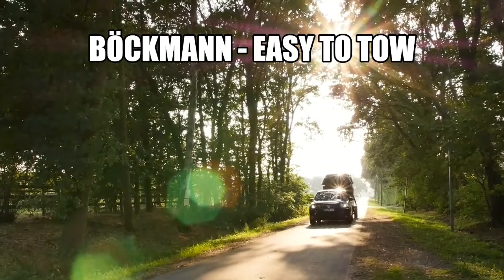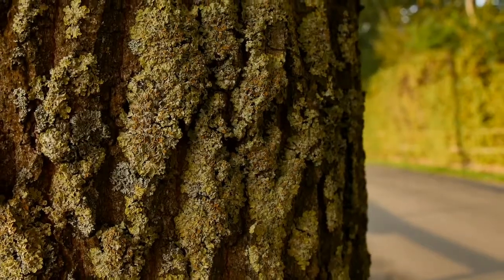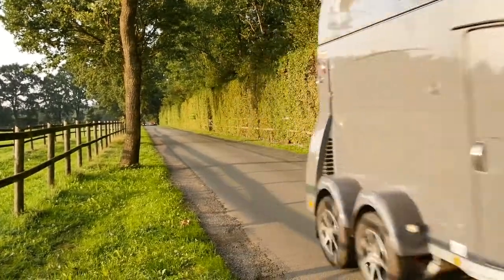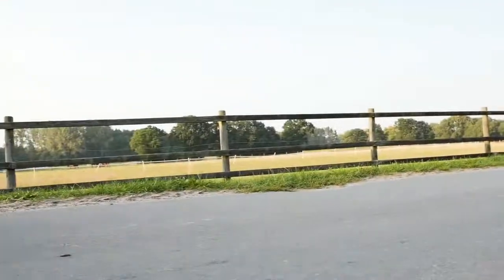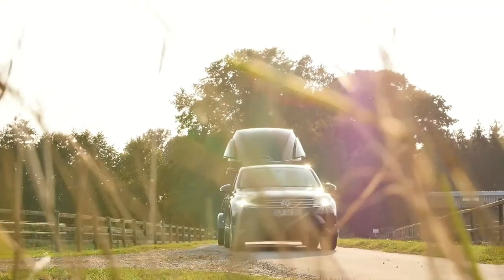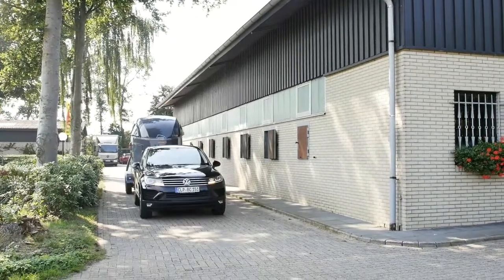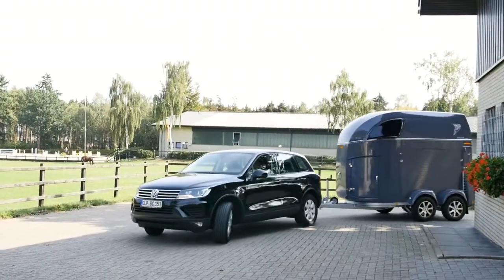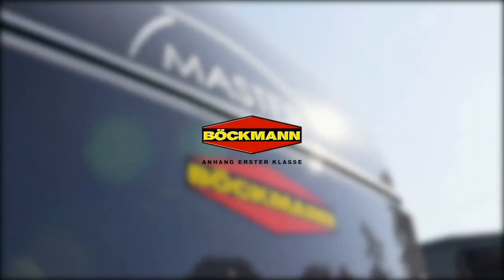Easy for SUV to Tow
Böckmann horse trailers are designed specifically for the mid-size SUV market. From the roof lines that change the air flow around the trailer- reducing drag, to exceeding the EU requirements for max 4% loaded Tongue weight- producing a balanced trailer that offers a safe, quiet ride is a priority. Using KNOTT's overrun braking systems ensures the trailers will stop themselves and never push the tow vehicle- stopping is as important as tow-ability!  Models for horses that range from ponies to those of 18hh- you can find a bumper-pull model that will meet your needs.  Böckmann Horse Trailers- worth a second look!